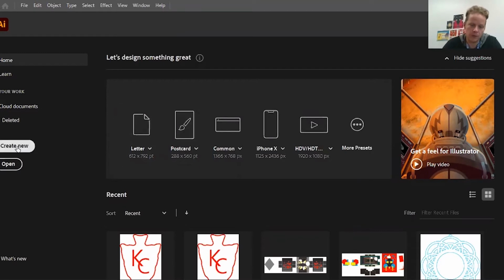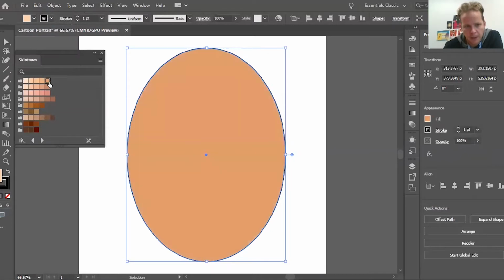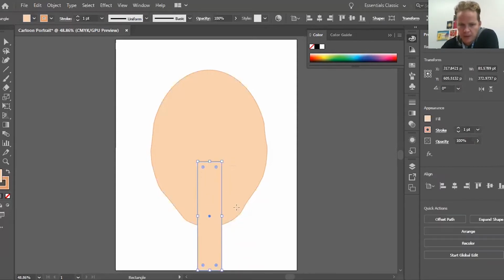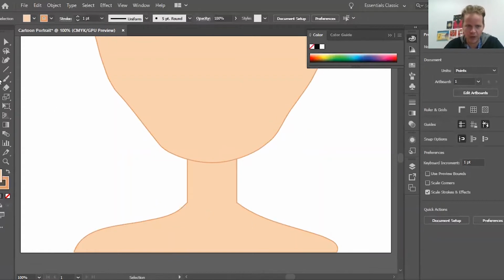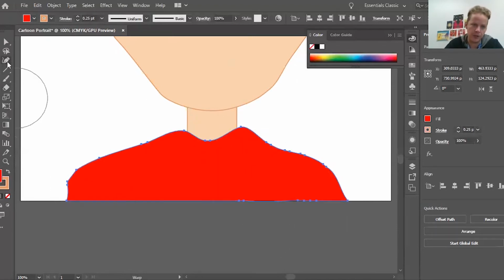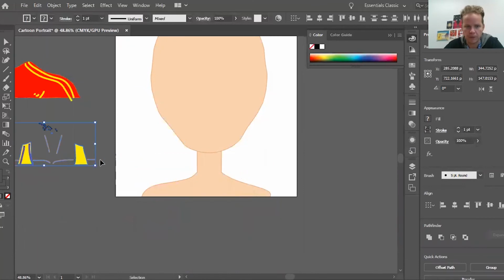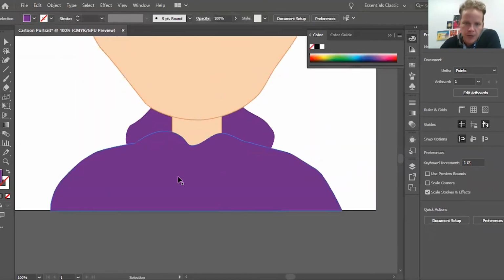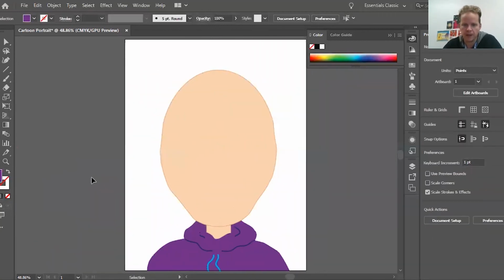1.4) Cartoon Portrait Project (Part 1)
In this video, we start our Cartoon Portrait project.  I talk about basic shape manipulation as we begin creating our characters.